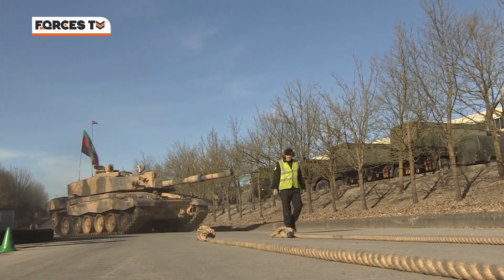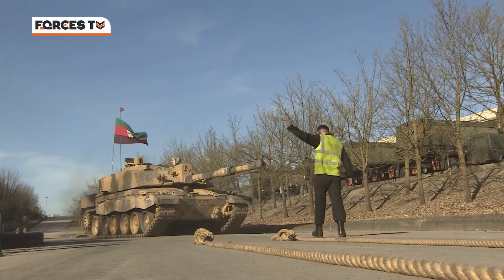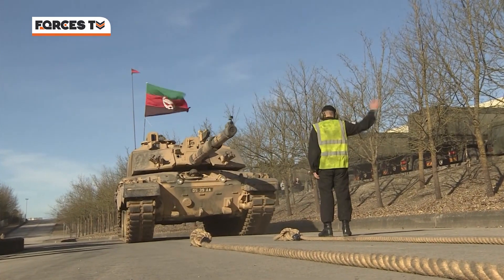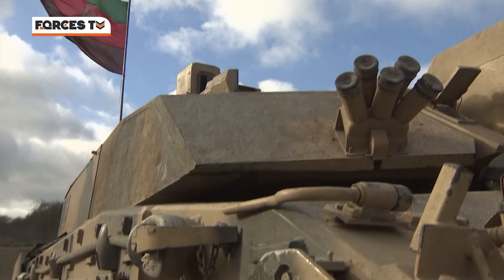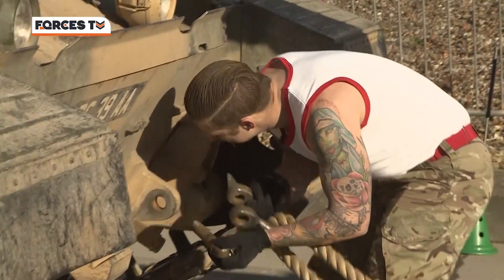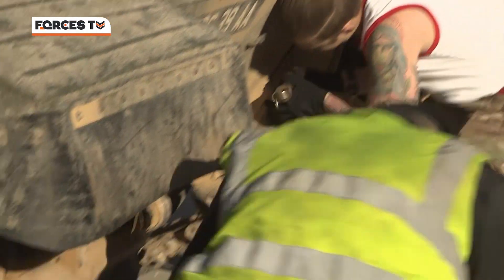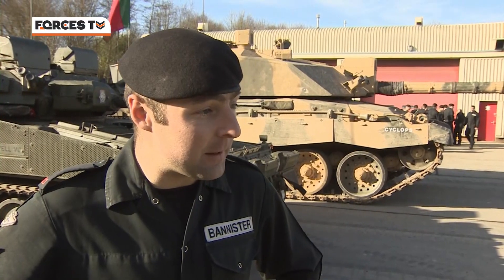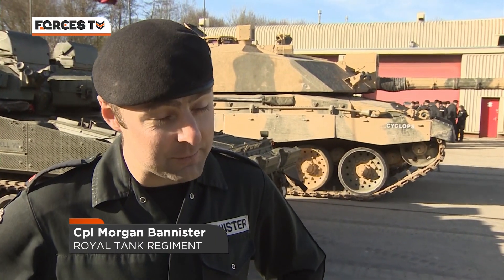Guinness World Record For Oldest Tank Regiment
Soldiers from the Tidworth-based Royal Tank Regiment have entered the Guinness World Record books!

The 80 soldiers became the first regiment to successfully pull along a Challenger 2 main battle tank.

It took them two minutes and nine seconds to earn a place in the history books...